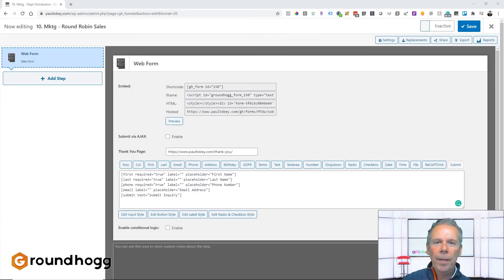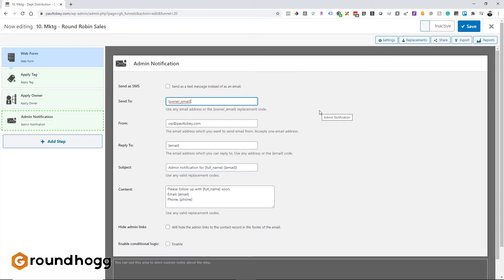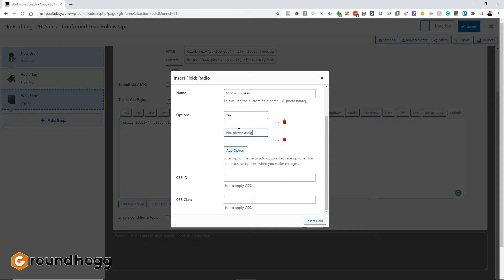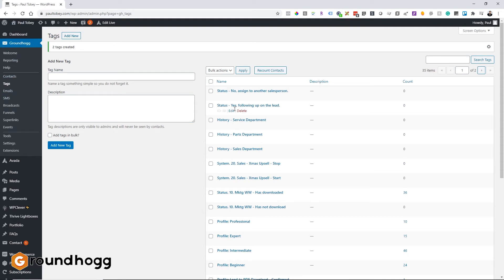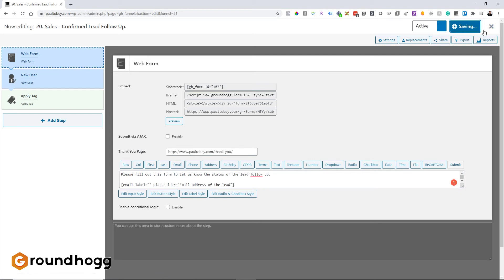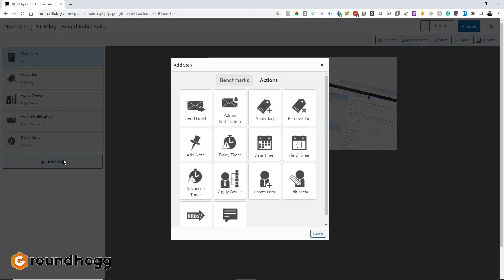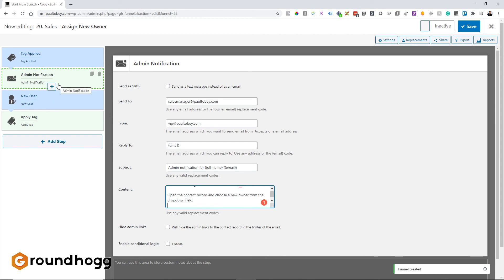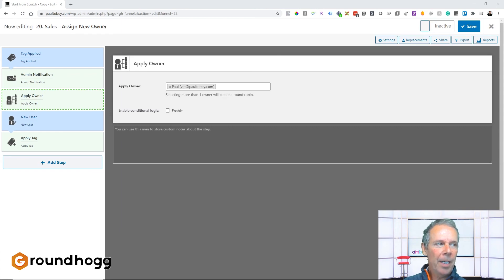How to distribute leads round-robin for sales team. Groundhogg CRM Tutorial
How do you use the WordPress Groundhogg CRM & marketing automation to assign leads to specific sales people?

What if those sales people don't want that lead or don't have the time to deal with the lead?

Our lead certified trainer, Paul will help you learn step-by-step plan on the best way to set up tags and funnels that will create a Round-Robin list of your sales team that will automatically move the lead to where it needs to go.

We also highly recommend you watch
 "Campaign & Tag Naming Conventions" Part I & 2

To learn more about how Groundhogg can revolutionize your business, now!